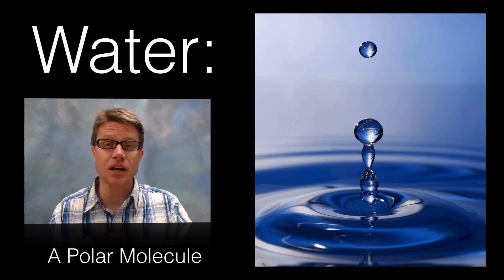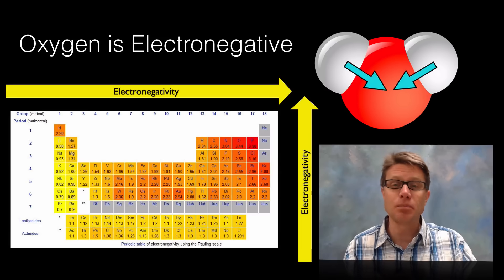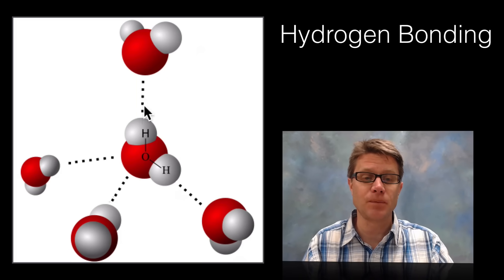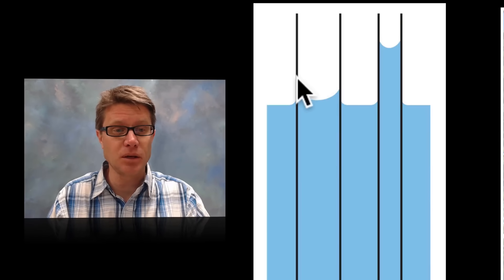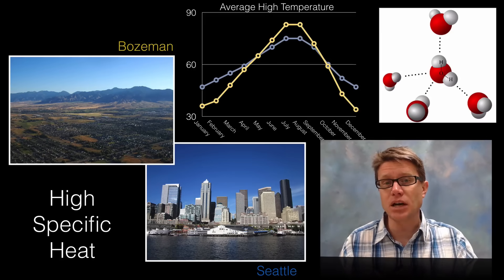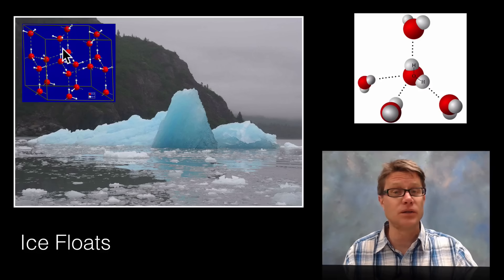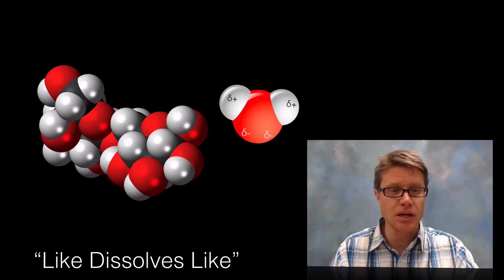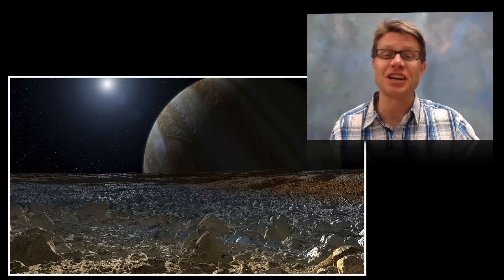Water: A Polar Molecule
In this video Paul Andersen explains how the polarity of water makes life on the planet possible.  Oxygen is highly electronegative and pulls the electrons closely creating a partial negative charge.  The polarity of water (and the corresponding hydrogen bonds) create cohesion, adhesion, capillary action, high specific heat, and a universally good solvent.

Adblocker. English: Table of Electronegatives, March 24, 2013. Own work.
Blacus, Victor. Two Phases (water and Oil) in the Same State of Aggregation (liquid)., September 2010. Victor Blacus.
"File:Blue Linckia Starfish.JPG." Wikipedia, the Free Encyclopedia. Accessed February 28, 2014.
"File:Bozeman MT Areal.jpg." Wikipedia, the Free Encyclopedia. Accessed February 27, 2014.
"File:Downtown-Seattle.JPG." Wikipedia, the Free Encyclopedia. Accessed February 27, 2014.
"File:Hex ice.GIF." Wikipedia, the Free Encyclopedia. Accessed February 27, 2014.
"File:Surface Tension March 2009-3.jpg." Wikipedia, the Free Encyclopedia. Accessed February 27, 2014.
"File:Water-Elpot-Transparent-3D-Balls.png." Wikipedia, the Free Encyclopedia. Accessed February 27, 2014.
H'arnet. Français : Niveau D'un Liquide Dans Un Ensemble de Tubes Capillaires Par Rapport Au Niveau de La Surface Libre Du Liquide Dans Des Tubes de Section Ne Faisant Pas Intervenir La Capillarité Appartenant Tous À Un Même Système de Vases Communicants., August 17, 2008. Own work.
Jynto. Space-Filling Model of the Allolactose Molecule, a Disaccharide Similar to Lactose., June 9, 2011. Own work This chemical image was created with Discovery Studio Visualizer.
Space-Filling Model of the Allolactose Molecule, a Disaccharide Similar to Lactose., June 9, 2011. Own work This chemical image was created with Discovery Studio Visualizer.
Kdv2754. English: A Ball and Stick Model of a Triglyceride Fat., September 31, 2008. Own work.
Melgar, Michael. A Drop of Water Frozen by Flash, March 15, 2007. english wikipedia.
MesserWoland. Deutsch: Kapillarität Am Beispiel von Wasser Und QuecksilberEnglish: CapillarityNederlands: CapillariteitTürkçe: Kılcallık, November 9, 2006. own work created in Inkscape, based on the graphics by Daniel Stiefelmaier.
NASA. English: Astronaut Clayton Anderson Watches as a Water Bubble Floats in the Middeck of Space Shuttle Discovery during the STS-131 Mission. Note That His Image in the Bubble Is Upside down Because the Bubble Refracted the Light., April 12, 2010. : HTML : JPG.
NASA/JPL-Caltech. English: This Artist's Concept Shows a Simulated View from the Surface of Jupiter's Moon Europa. Europa's Potentially Rough, Icy Surface, Tinged with Reddish Areas That Scientists Hope to Learn More About, Can Be Seen in the Foreground. The Giant Planet Jupiter Looms over the Horizon., August 6, 2013.
Pallbo. English: Image of Sugarcubes Isolated on Black., November 3, 2007. Own work.
Riccio. Italiano: Molecole D'acqua Con Evidenziati I Legami a Idrogeno Ma Non I Momenti Di Dipolo)., January 4, 2014. Own work.
"Salts & Solubility." PhET. Accessed February 27, 2014.